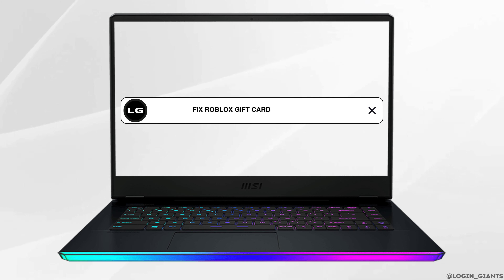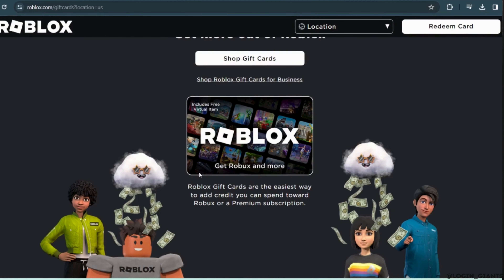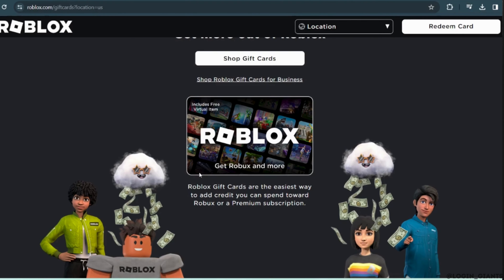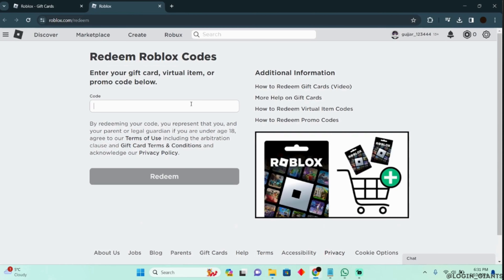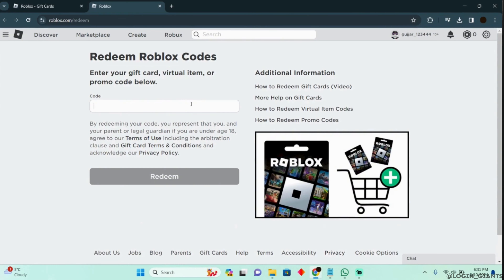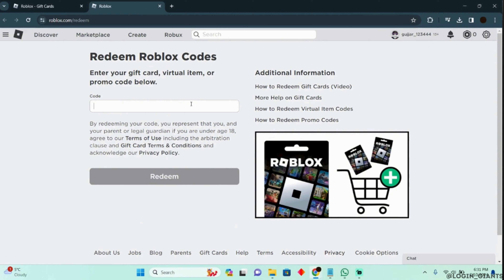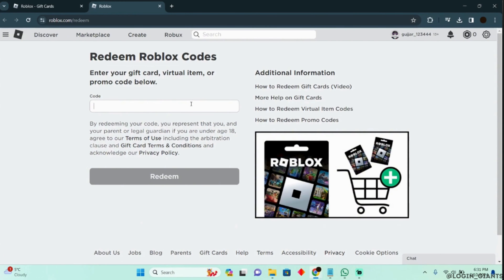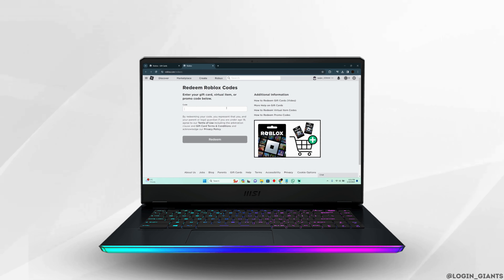How To FIX Roblox Gift Card Not Working (2024)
Encountering issues with your Roblox gift card? Follow these troubleshooting steps to resolve common problems and ensure your Roblox gift card works smoothly for purchasing Robux and other items.

In this guide:
0:00 - Introduction
0:05 - How To FIX Roblox Gift Card Not Working (2024)

This tutorial provides solutions to fix issues with Roblox gift cards not working. Learn how to check the card balance, verify the card code, redeem the gift card correctly on the Roblox website or app, and contact Roblox support if you continue to experience problems.

Get your Roblox gift card working again with these troubleshooting tips for 2024!